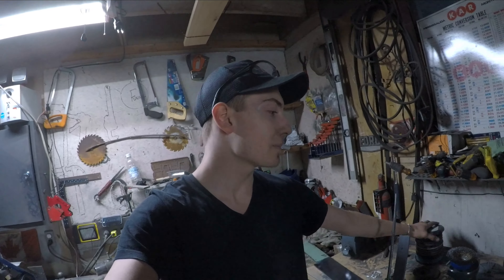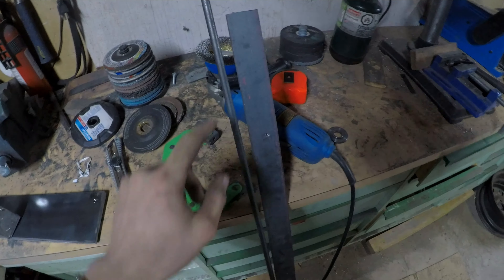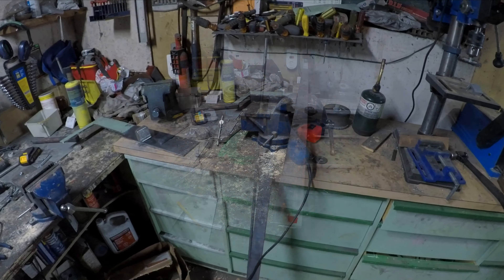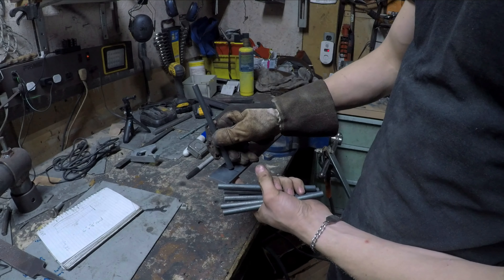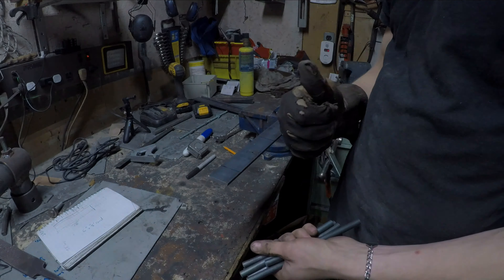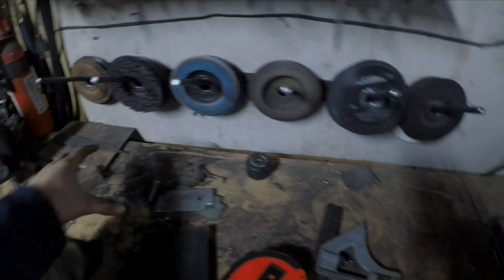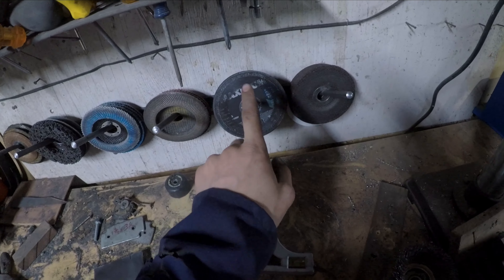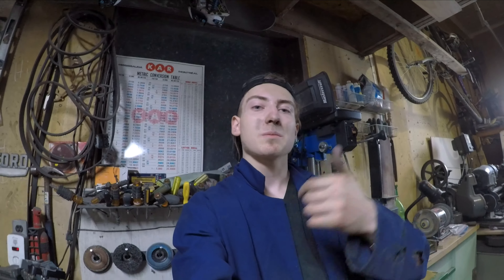Angle Grinder Wheel and Flap Disc Storage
I needed a place to keep my different grinding accessories organized and hope some of you might take some ideas and incorporate it into your own design s and ideas if looking for a simple project such as this